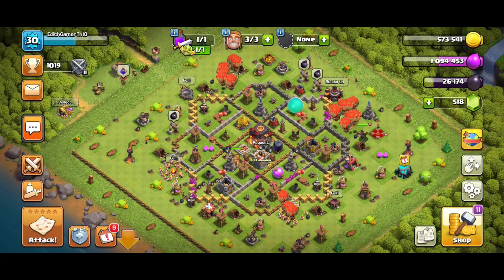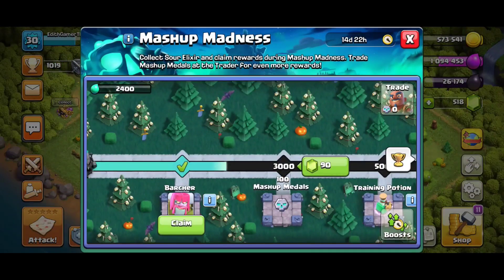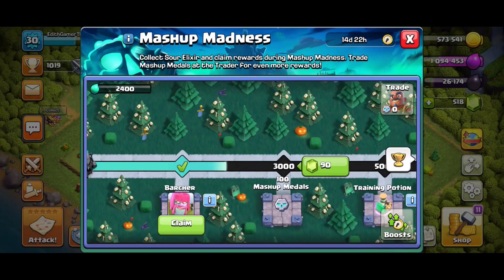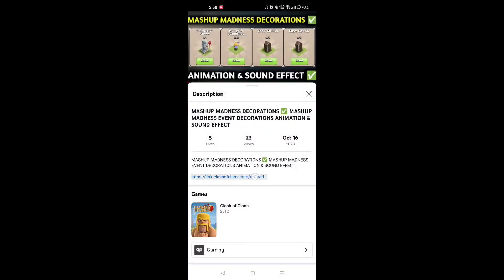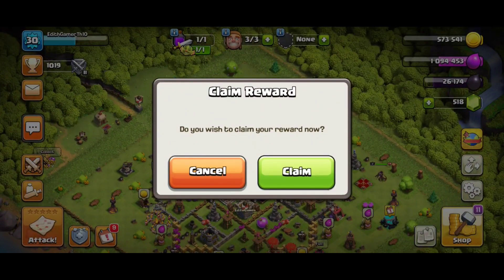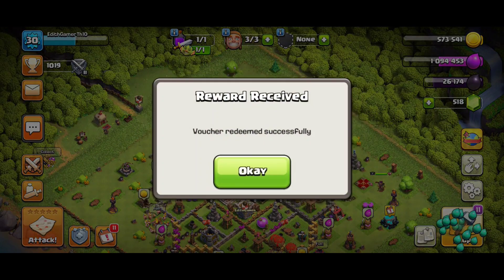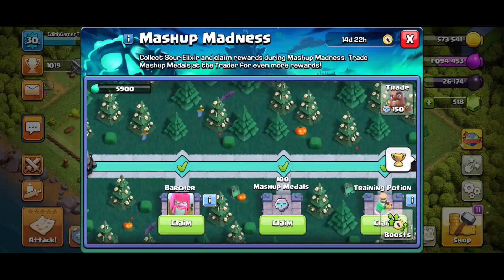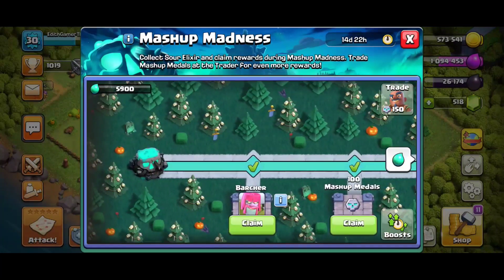Claim 150 Mashup Medals In Clash Of Clans